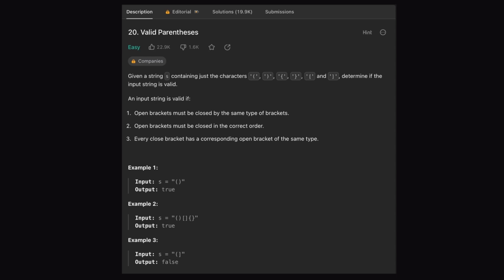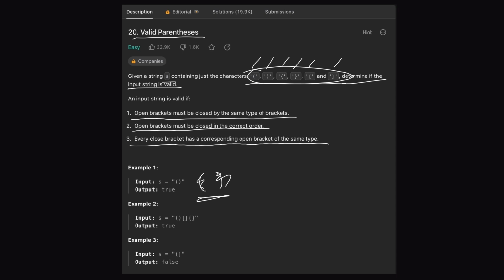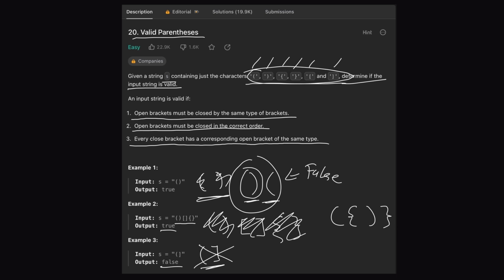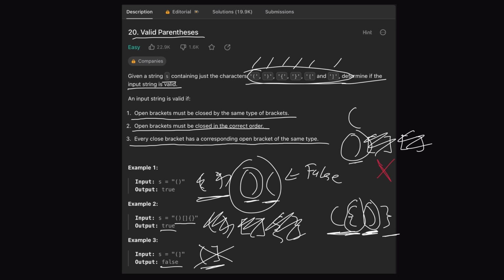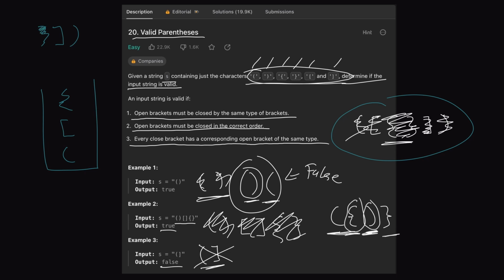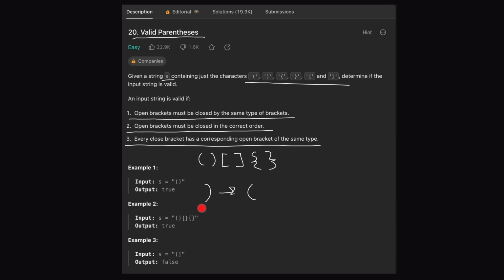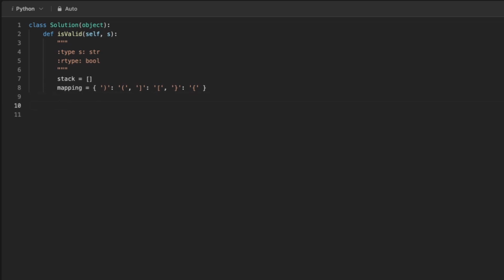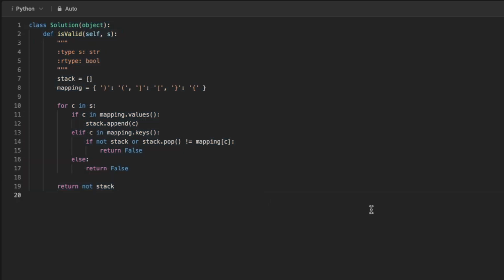Valid Parentheses - Stack - LeetCode 20 (Python) - Blind 75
- A better way to prep for Coding Interviews

Today we're taking a look at Leetcode 20 Valid Parentheses. I'm going to break down how to solve the problem efficiently using a stack.

This a common easy question asked during phone screens or online assessments. This is also a Blind 75 problem, which means it is very commonly asked across multiple tech companies, both big and small.